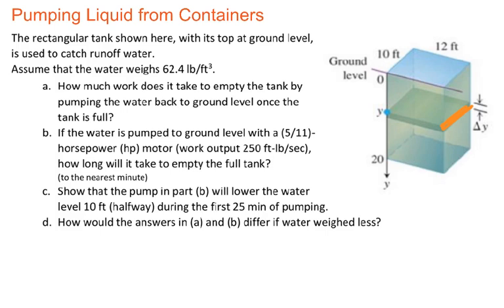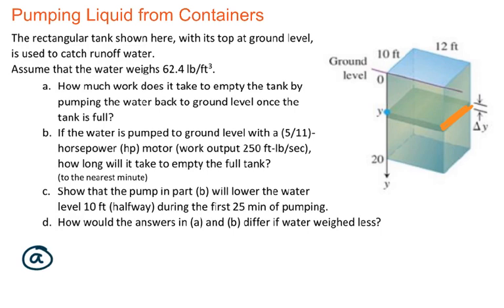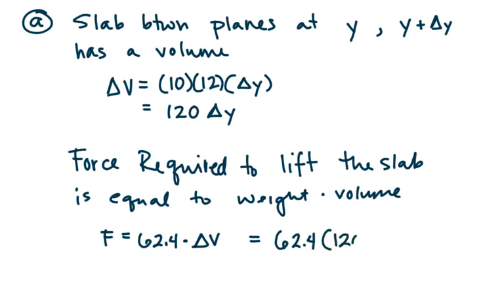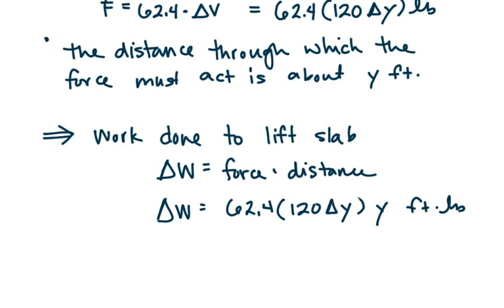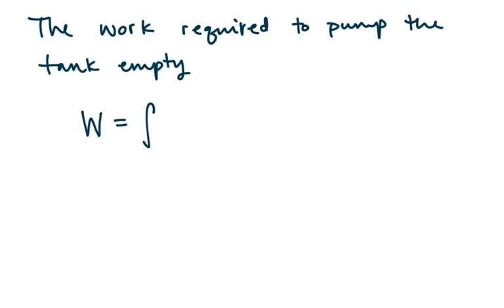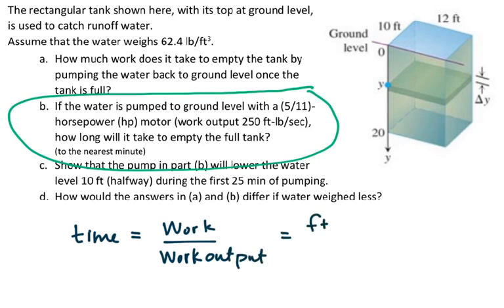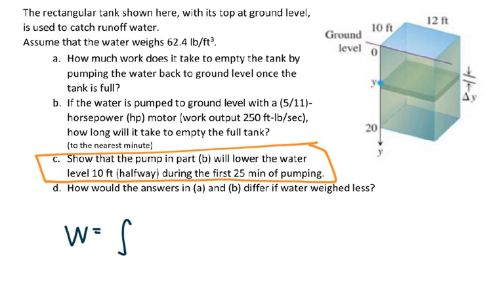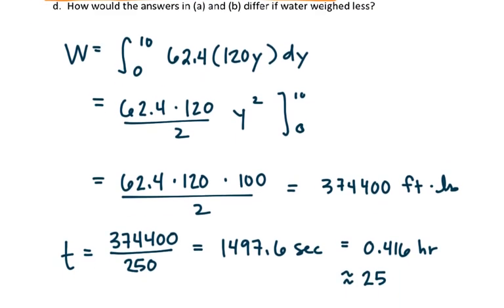MAT272 - Calc2 - 6.5c Work Assoc W Pumping Liquid